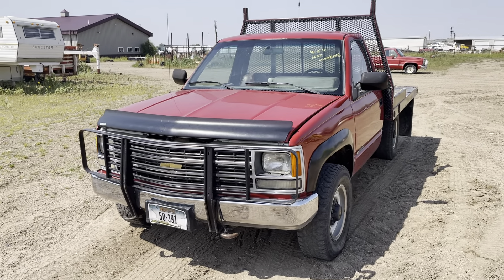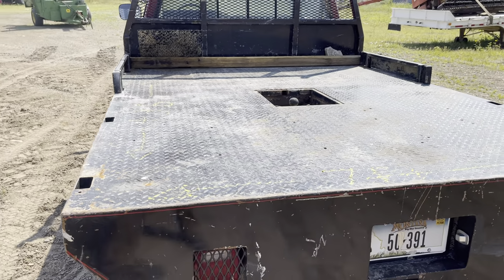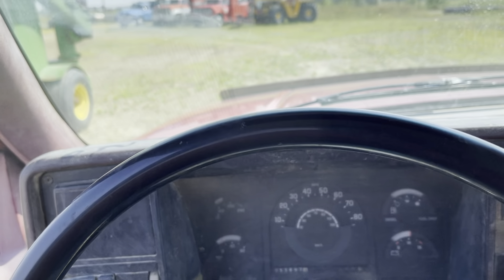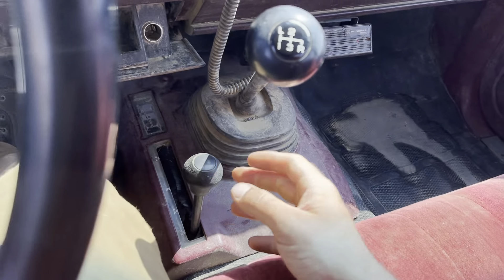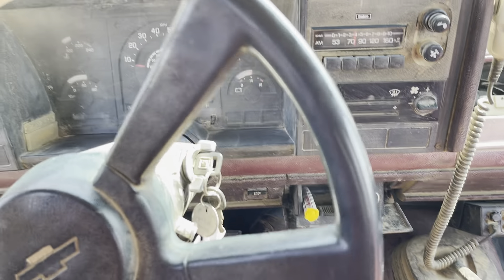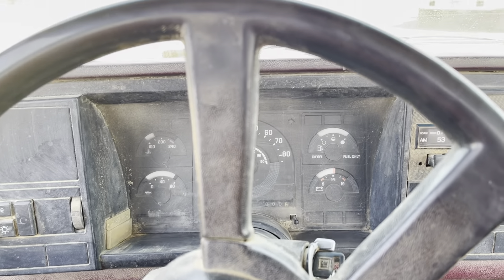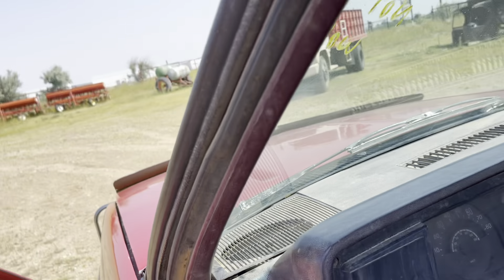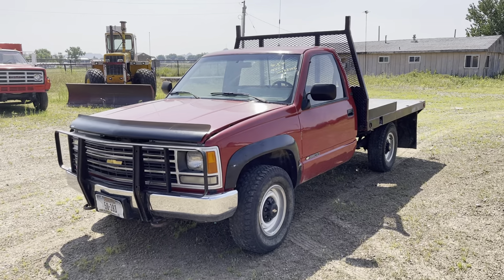1988 Chevrolet 1 Ton Selling in Montana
Sells online 15 Oct. 2023